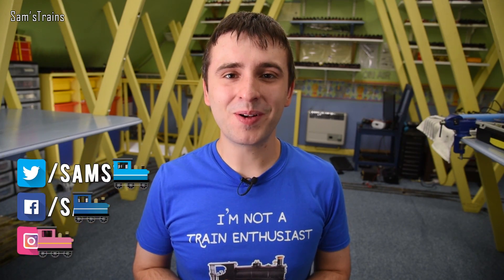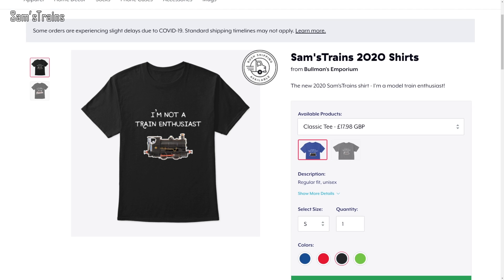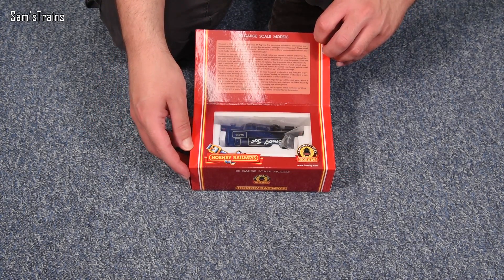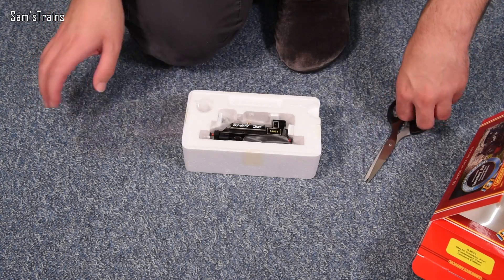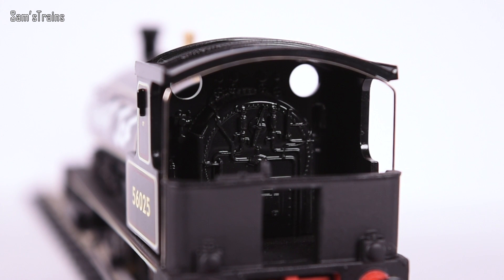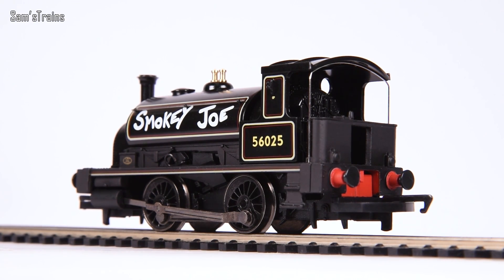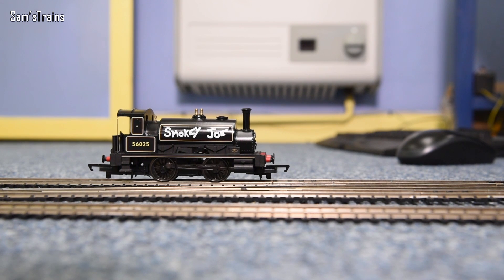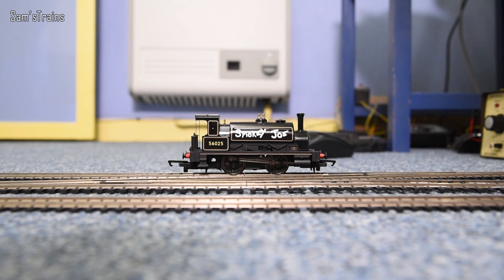New Hornby Centenary Super-Detailed Smokey Joe | Unboxing & Review